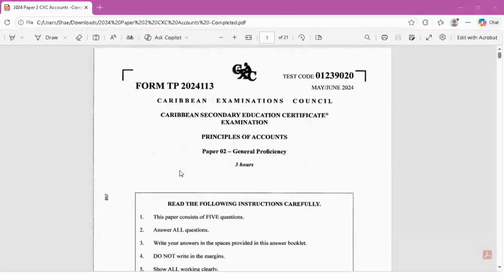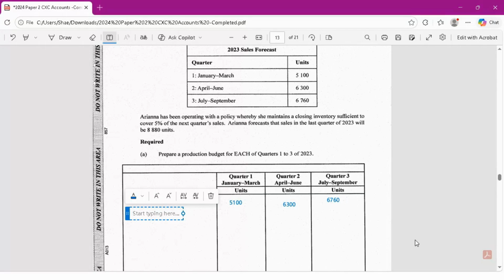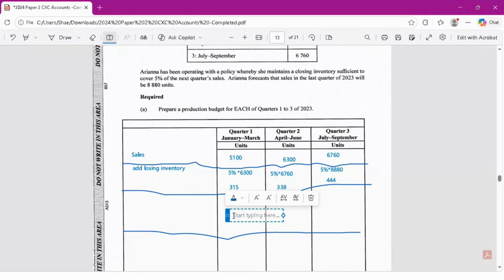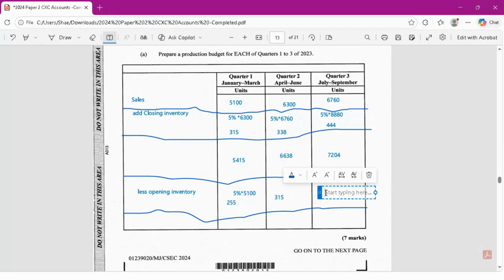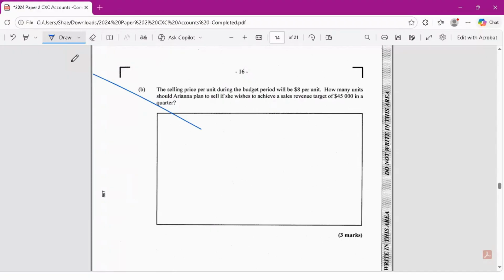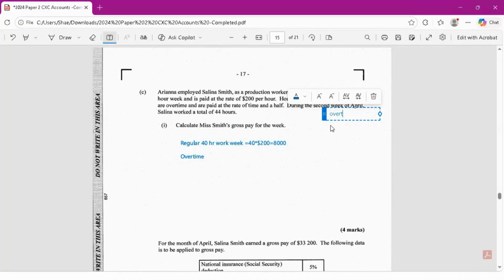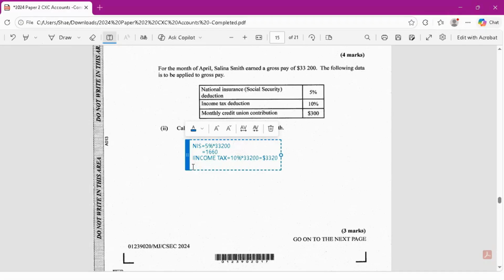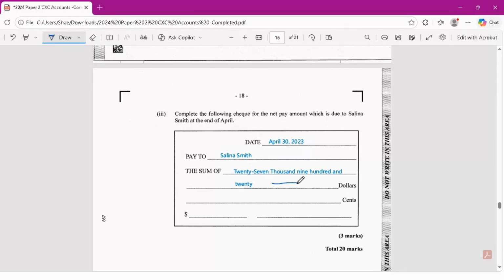May/June 2024 Principles of Accounts Paper 2 Question 4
May/June 2024 CXC Principles of Accounts Paper 2 Question 4

Production Budget
Payroll Accounting